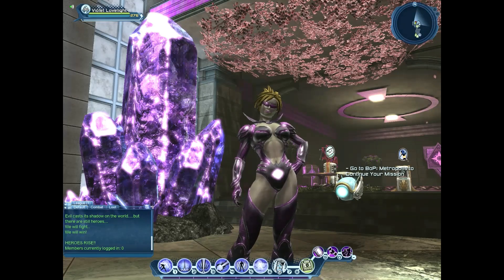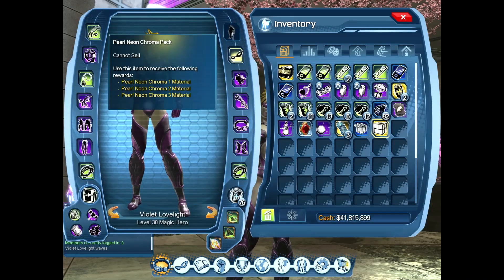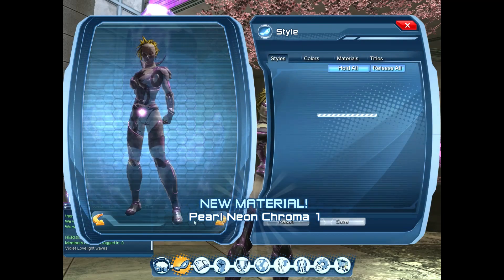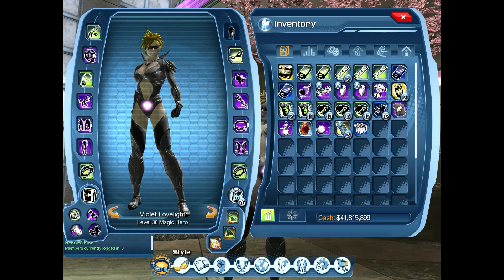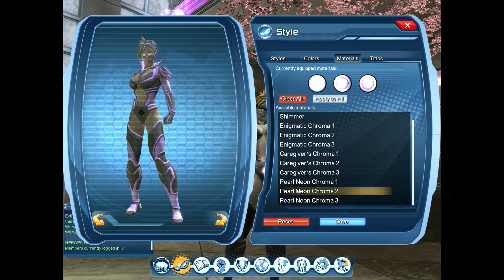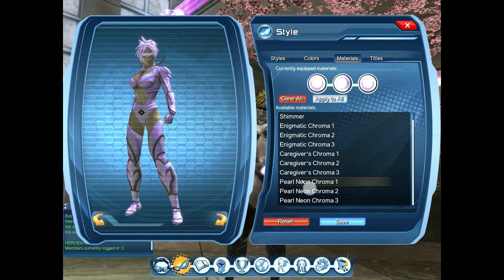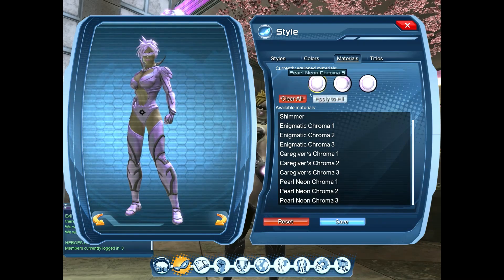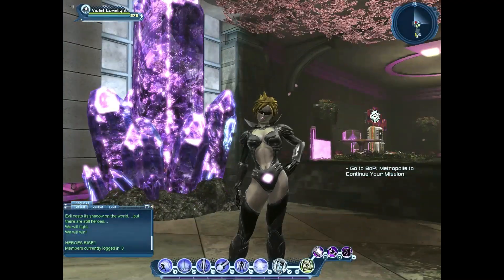DCUO Pearl Neon Chroma Material - Resurgence Mega Capsule - DC Universe Online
Looking at the Pearl Neon Chroma Material Pack that comes from the NEW Resurgence Mega Capsule in DC Universe Online. Uses any color in slot 1 for each item along with the material base color. I hope you enjoy the video.